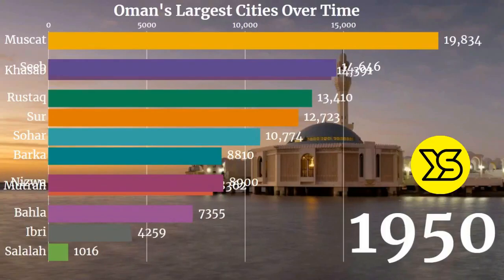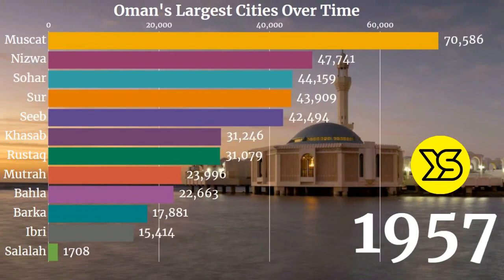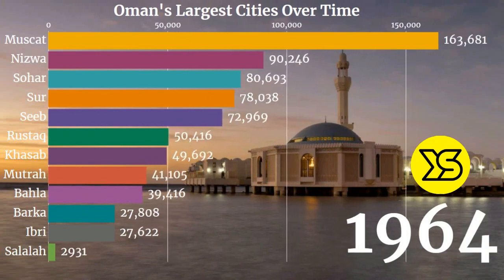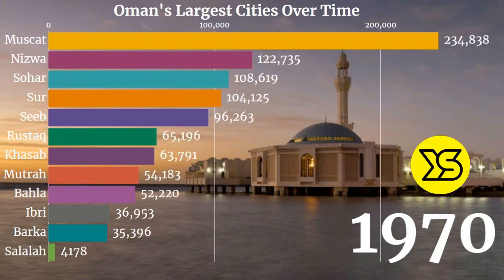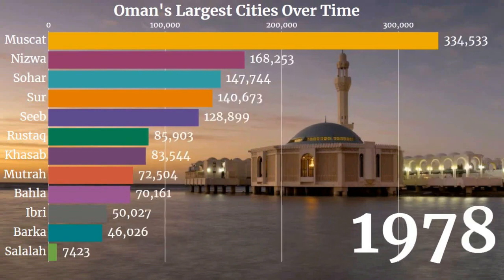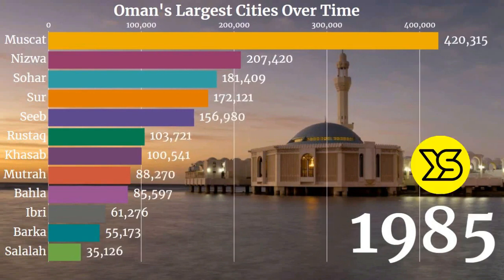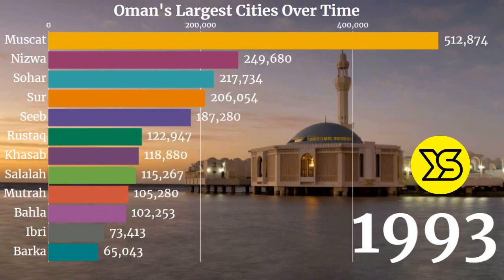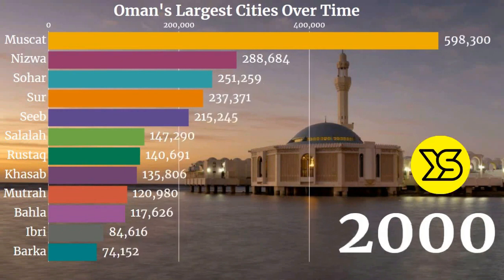🇴🇲 Largest Cities in Oman by Population (1950 - 2035) | YellowStats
This video show animated stats of population of largest cities of Oman. Oman, officially the Sultanate of Oman, is a country on the southeastern coast of the Arabian Peninsula in Western Asia. Wikipedia
Capital: Muscat
Dialing code: +968
Currency: Omani rial
Population: 4.829 million (2018) World Bank
Official language: Arabic
INTERESTING VIDEOS:
This video took exactly 4 hours from data collection to animation to voice over to editing to uploading and thumbnail designing. Believe me your one comment will be enough to pay the price of this content!
Thanks
Hi, I am a first year college student and visualizations is my Love.